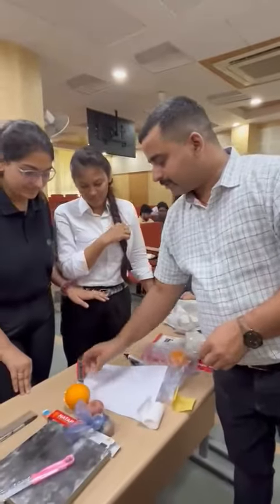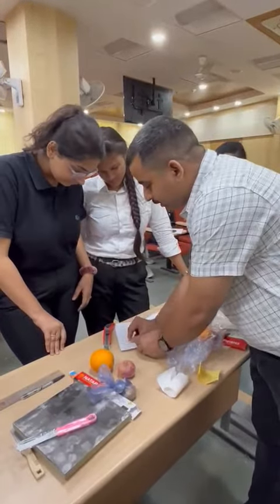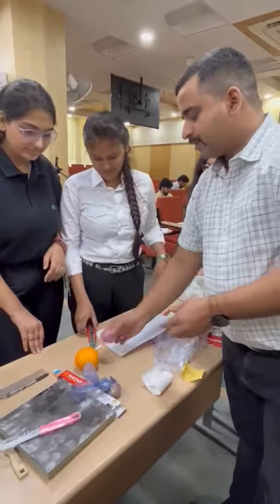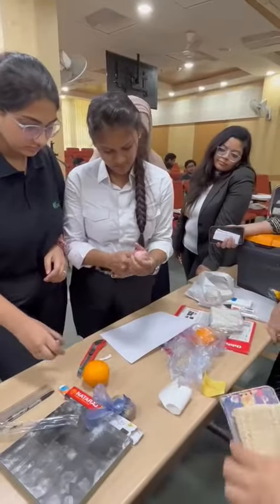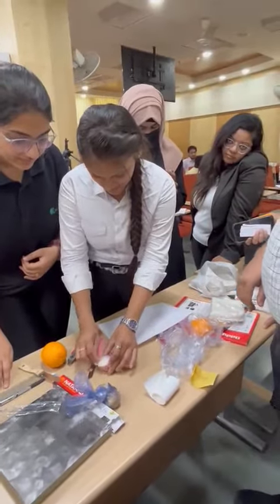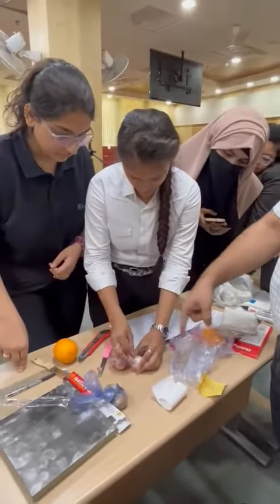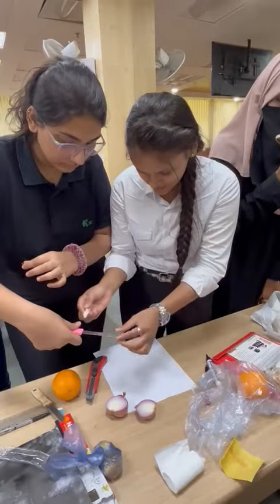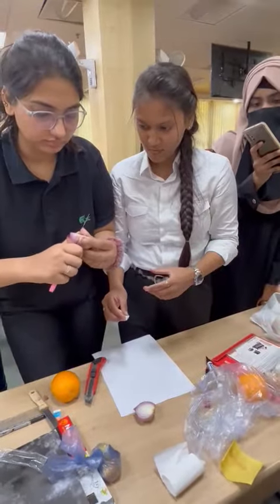Addressed/Delivered lecture to Forensic Students of Jamia Hamdard University-BEB, CCIFS, Delhi(1)